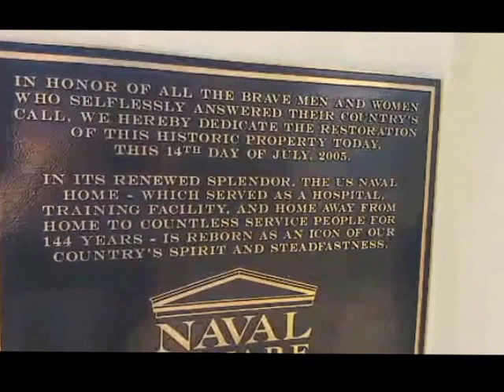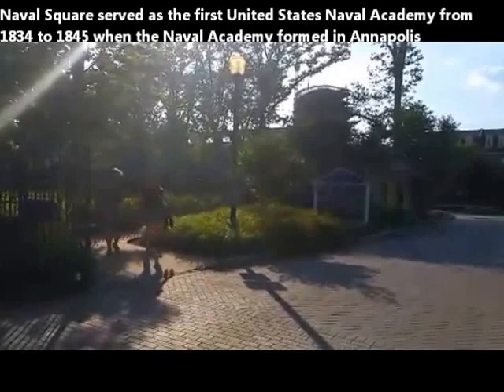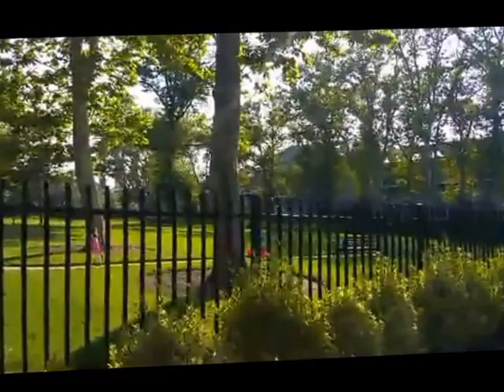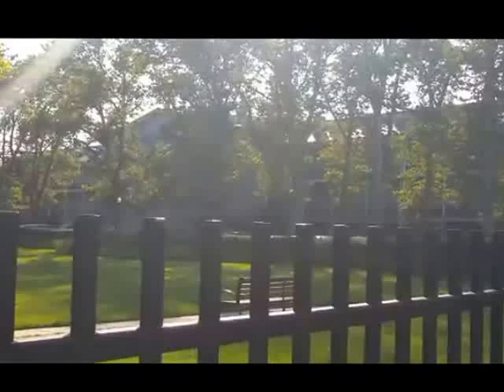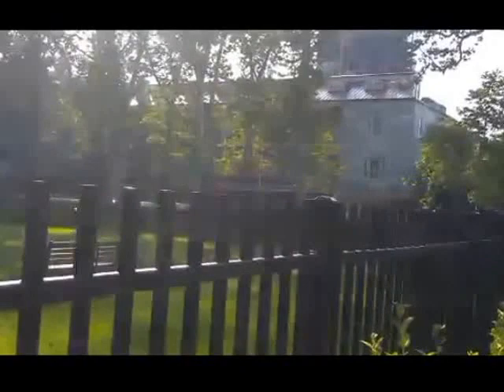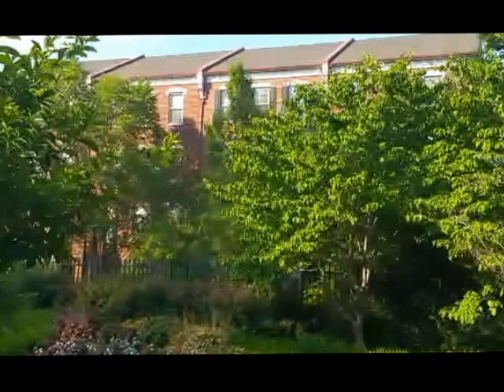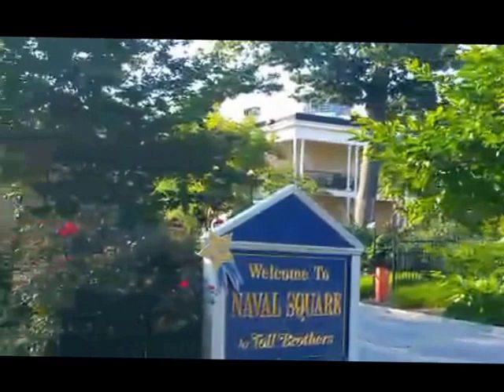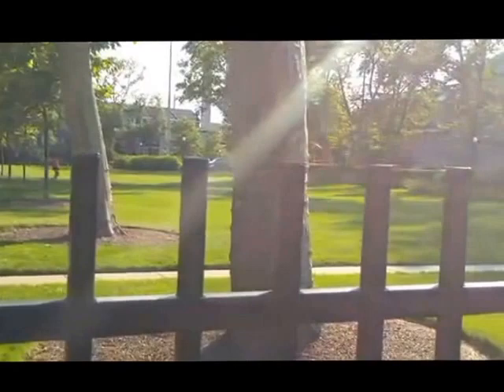Former U.S. Naval Hospital now a gated community in Philly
The former U.S. Naval Hospital and homes of the hospital's Governor and Surgeon General were converted into into a gated residential community in the Graduate Hospital section of Philadelphia.